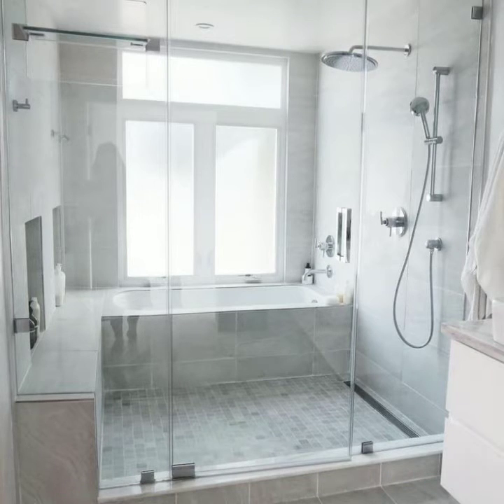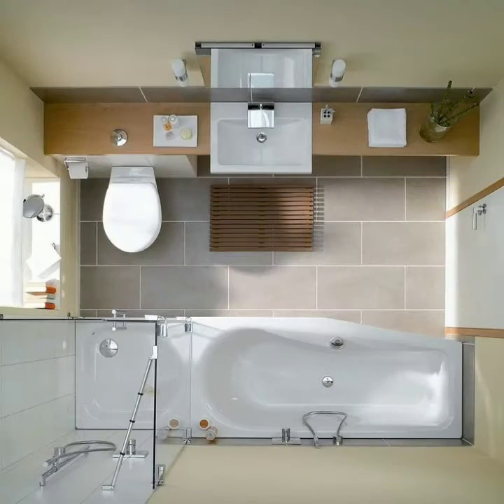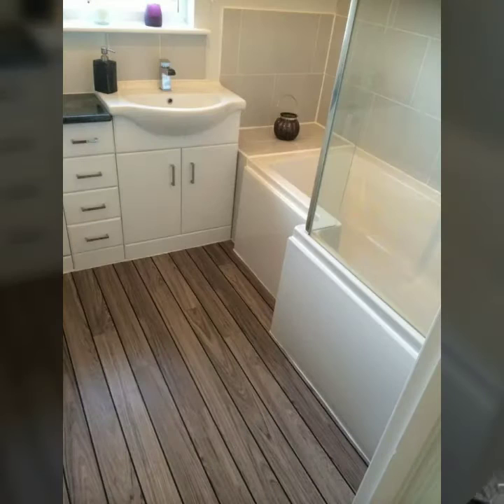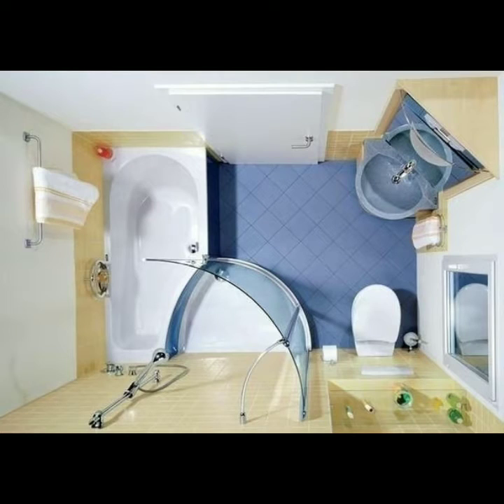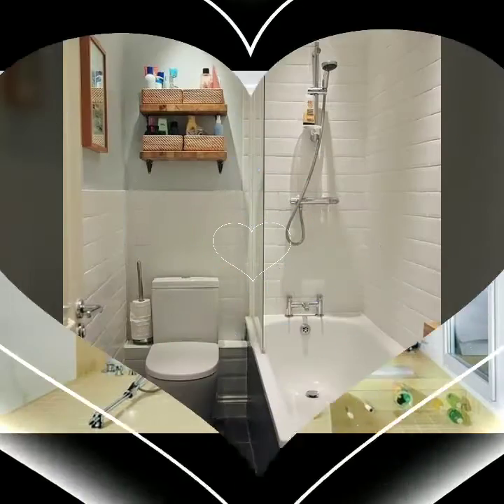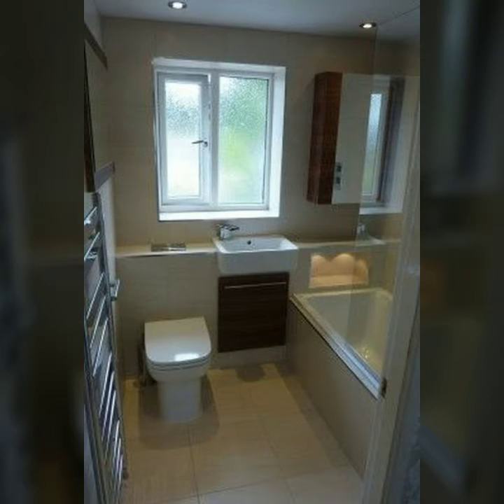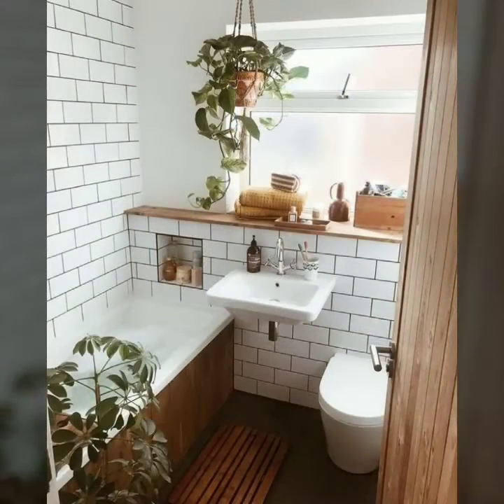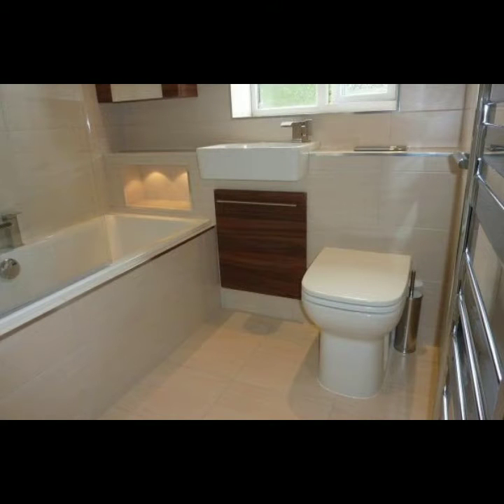Very beautiful and clever small washroom design ideas for modern homes